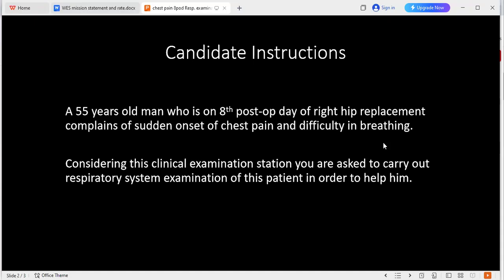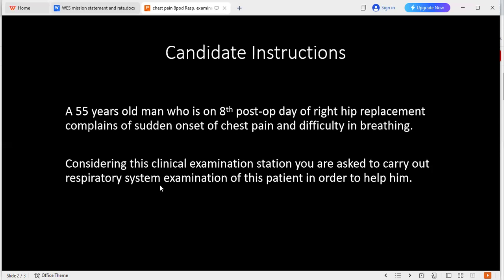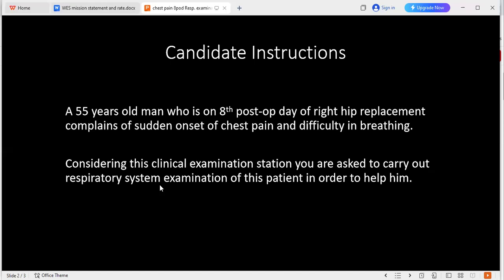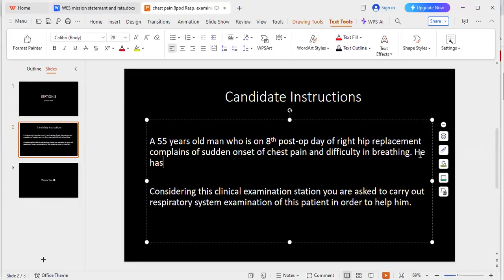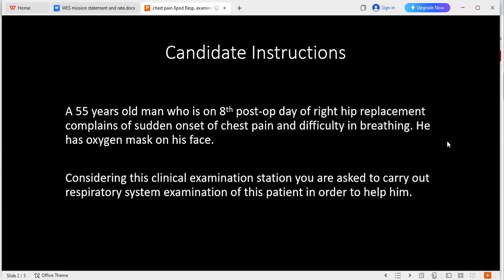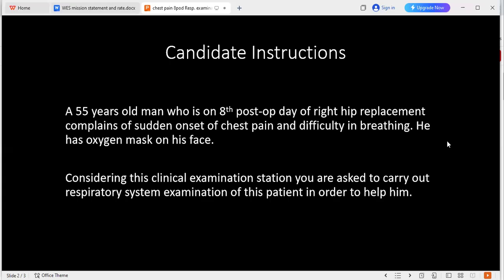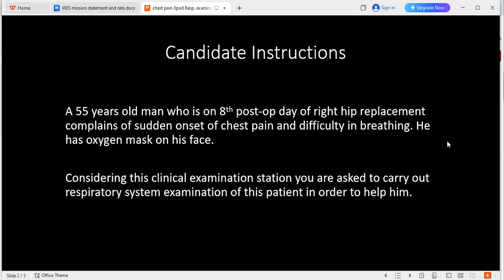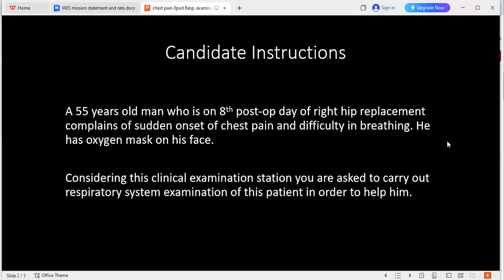Ccrisp & Chest Examination